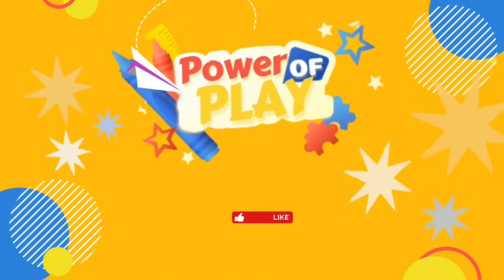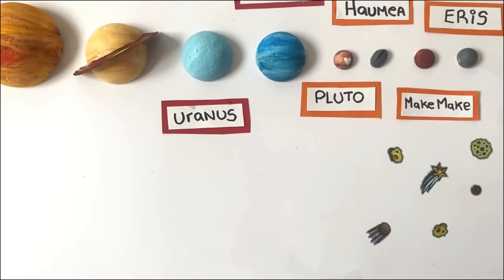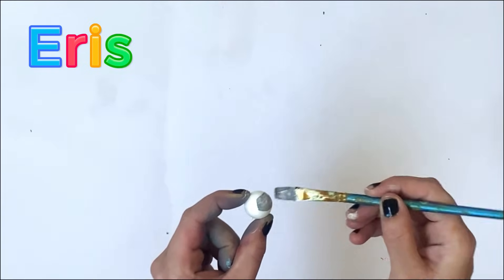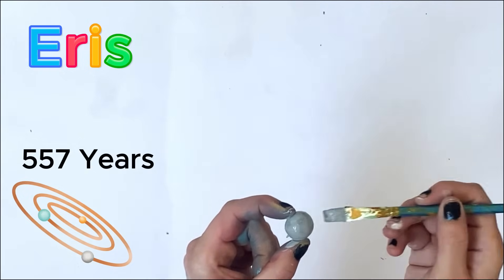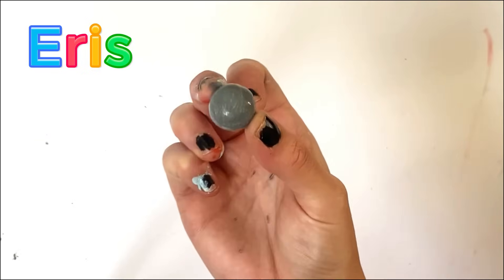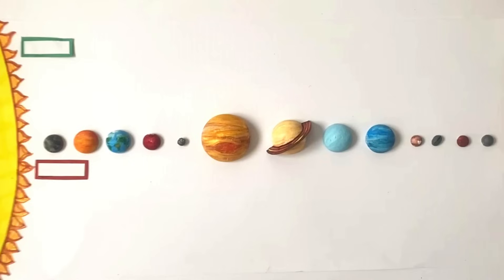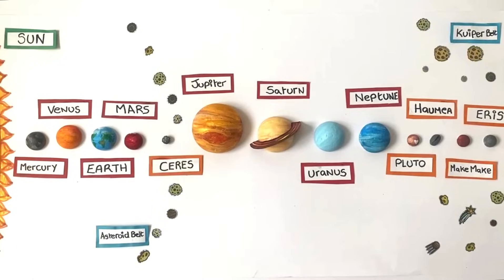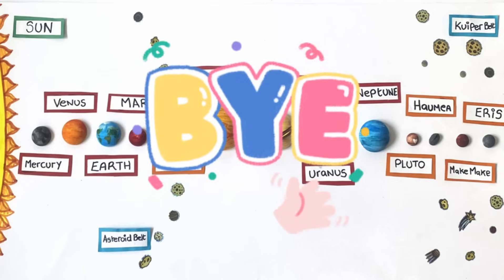3D Planets and Dwarf Planet Craft For Kids | DIY Solar System Art Project | Planet and Space Facts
Hello Space and Solar System fans.

In todays video we will be creating a 3D solar system picture with polystyrene balls, paint and very little needed to do create your own planet craft at home!
We will create the entire solar system with the sun, 3D Planets and Dwarf planets, and create other celestial bodies with stickers.